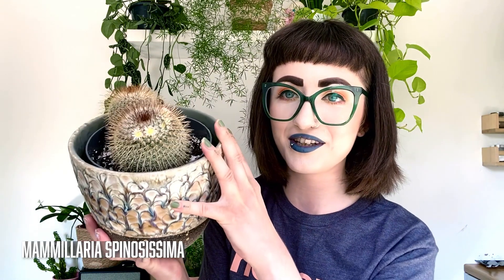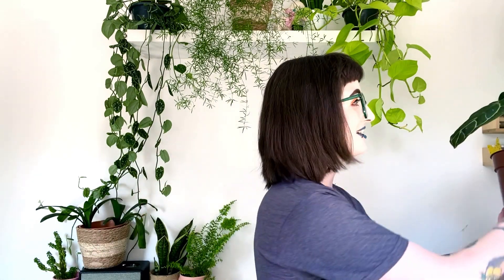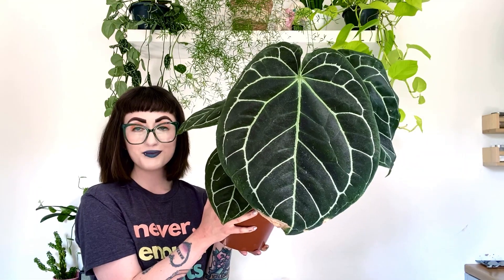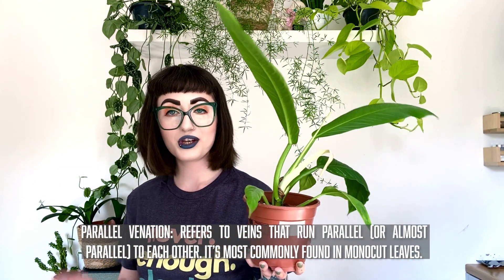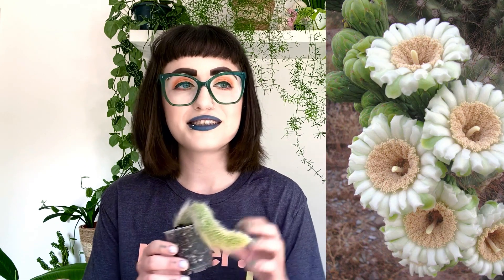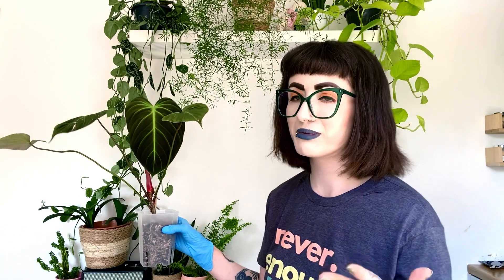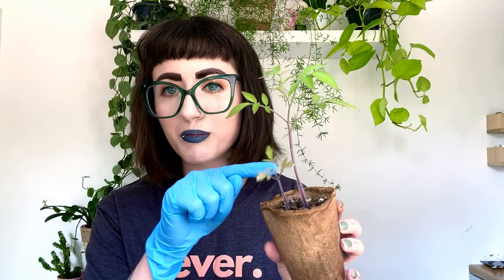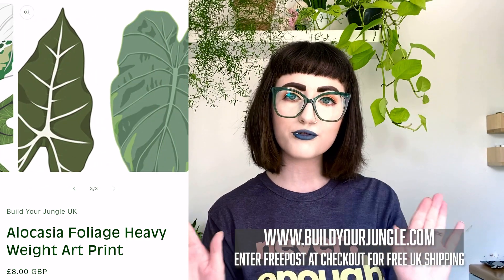8 houseplants I've been loving this month 🪴 (houseplant favourites June 2023)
Today I'm talking about my top 8 plants of June 2023 🪴Featuring some variegated beauties, lovely blooms, awesome Anthurium and more! :) Which plants have you been loving this month?